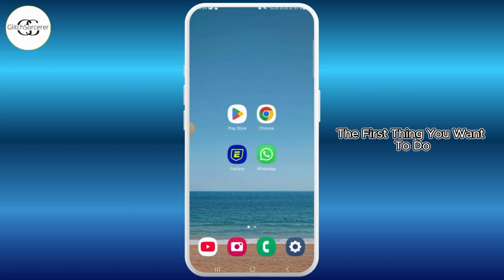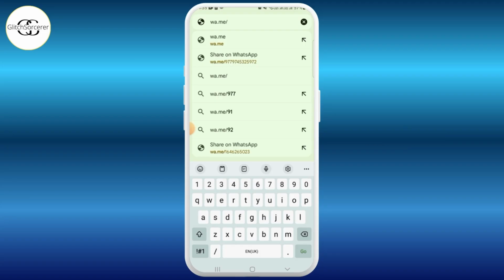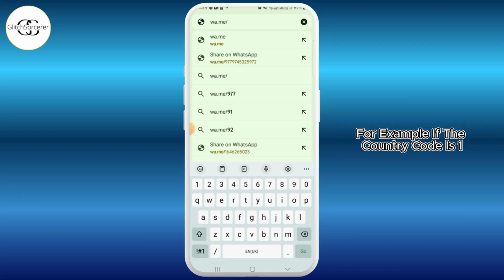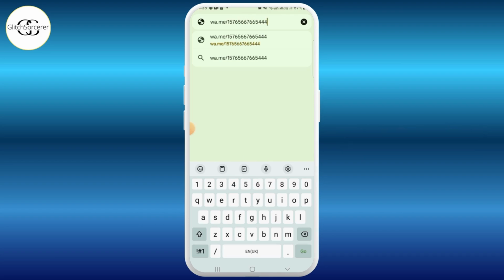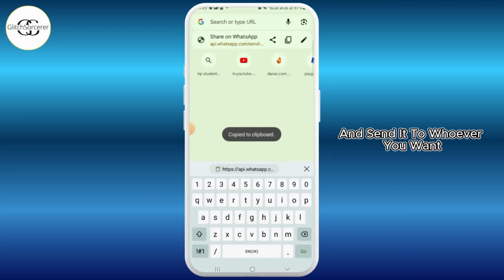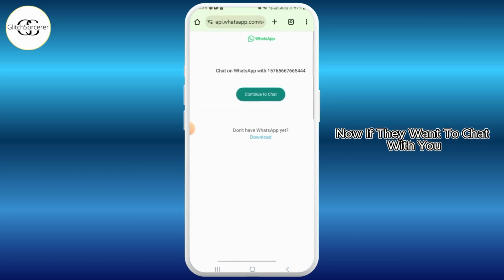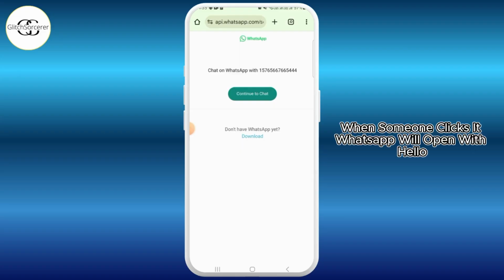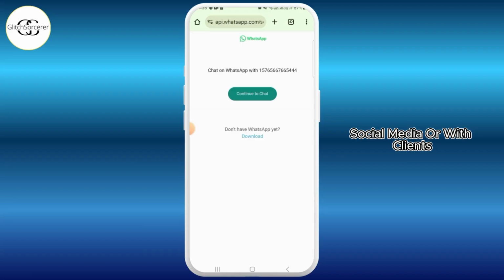How to Create a WhatsApp Link in 2025 – Step-by-Step Guide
Want to create a WhatsApp link in 2025? This tutorial shows you how to generate a clickable WhatsApp link to share with anyone, so people can message you directly without saving your number.

00:05 – Intro: Why WhatsApp links are useful
00:22 – Step 1: Using WhatsApp’s official link generator
00:45 – Step 2: Customizing your link and sharing

In this video, you’ll learn:

How to create a WhatsApp link in 2025

Step-by-step guide to share your link safely

Tips to make your link user-friendly and effective